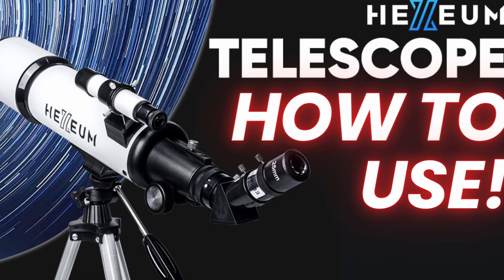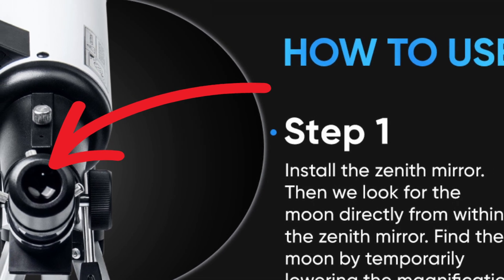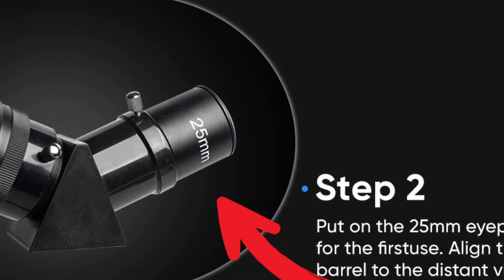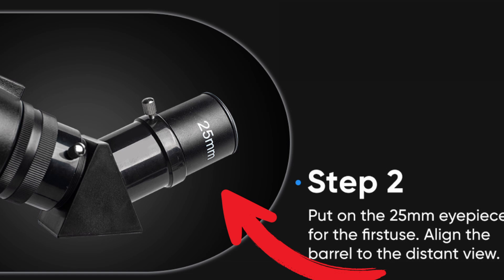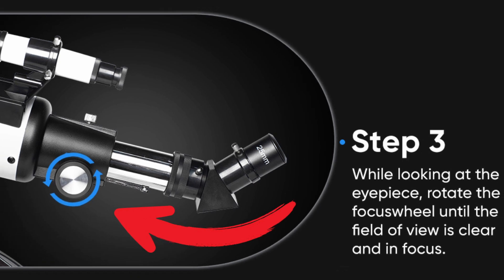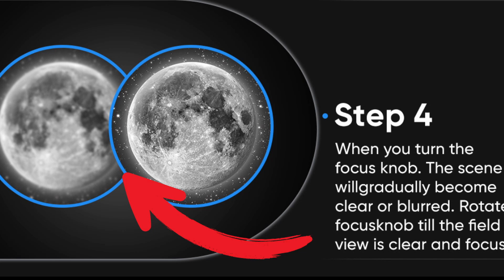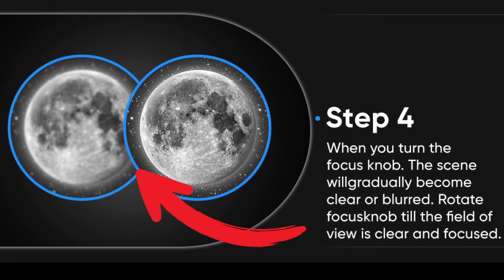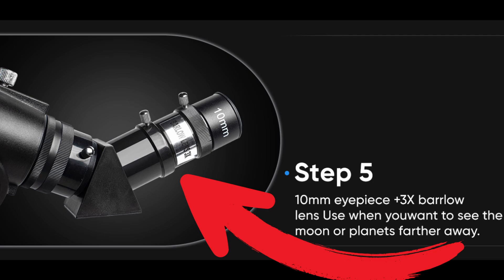How To Use The Hexeum AZ80600 Telescope | Telescope Questions & Answers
Hexeum AZ80600 Telescope

✅ STEP 1:  Install The Zenith Mirror.  Then We Look For The Moon Directly From Within The Zenith Mirror.  Find The Moon By Temp orarily Lowering The Magnification!

✅ STEP 2:  Put On The 25mm Eyepiece For The First Use.  Align The Barrel To The Distant View!

✅ STEP 3:  While Looking At The Eyepiece, Rotate The Focus Wheel Until The Field Of View Is Clear And In Focus!

✅ STEP 4:  When You Turn The Focus Knob, The Scene Will Gradually Become Clear Or Blurred!  Rotate Focus Know Till The Field Of View Is Clear And In Focused!

✅ STEP 5:  When You Want To See The Moon Or Planets Farther Away, Use The 10mm Eyepiece And The 3X Barlow Lens Together!

✅GB Estore On eBay
✅eBay Daily Deals
✅Amazon Today's Deals

My Channel Also Deals With Selling Products On My eBay Store GB Estore!

Bob Griggs
Shopping Deals On Amazon, eBay & Fanatics